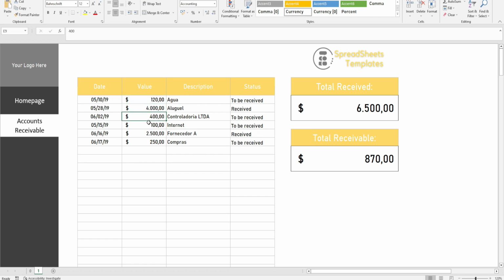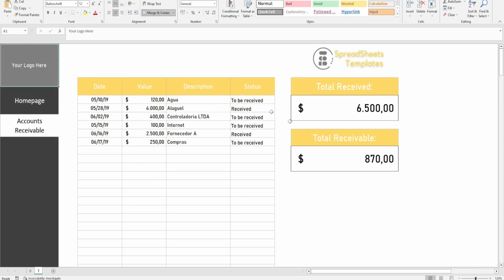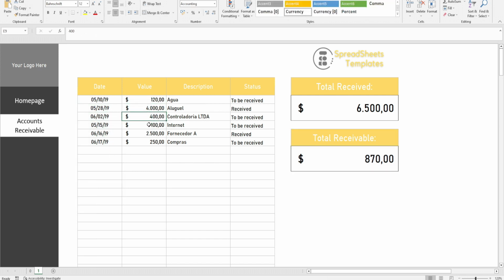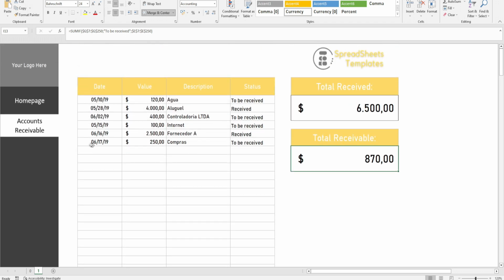Accounts Receivable Worksheet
A Comprehensive Guide for Effective Financial Management
Introduction
Welcome to our comprehensive guide on accounts receivable worksheets, an essential tool for effective financial management. In this article, we will delve into the importance of accounts receivable worksheets and how they can help businesses keep track of their finances. We will explore various aspects of accounts receivable, including its definition, benefits, and how to create an effective worksheet. So, let's dive in and gain valuable insights into this crucial financial tool!

Accounts Receivable Worksheet: An Overview
Accounts receivable refers to the outstanding payments owed to a business for goods or services provided to its customers on credit. It represents the money that is yet to be collected by the business. Managing accounts receivable is crucial for maintaining a healthy cash flow and ensuring the financial stability of a company.

The Significance of Accounts Receivable Worksheets
An accounts receivable worksheet is a powerful tool that helps businesses streamline their financial processes. It enables them to track and manage their outstanding invoices and monitor customer payments effectively. By utilizing an accounts receivable worksheet, businesses can:

Keep a Record of Transactions: A well-structured worksheet allows businesses to maintain a detailed record of their sales transactions, including the amount owed, the due dates, and the payment status.

Identify Outstanding Balances: The worksheet enables businesses to identify customers with outstanding balances, allowing them to take necessary actions to collect payments promptly.

Monitor Cash Flow: By regularly updating the accounts receivable worksheet, businesses can have a clear picture of their cash flow, ensuring they have sufficient funds to cover their expenses and investments.

Enhance Financial Planning: With accurate and up-to-date information provided by the worksheet, businesses can make informed decisions regarding their financial strategies, such as setting credit limits and payment terms.

Improve Customer Relationships: A well-managed accounts receivable process fosters stronger customer relationships by ensuring timely and accurate invoicing, thereby enhancing customer satisfaction.

Creating an Effective Accounts Receivable Worksheet
Now that we understand the significance of accounts receivable worksheets let's delve into the process of creating an effective worksheet. Follow these steps to ensure your worksheet serves as a valuable tool for managing your accounts receivable:

Step 1: Set Up a Template
Start by creating a template that suits your business requirements.
Invoice Number: Assign a unique identifier to each invoice for easy tracking and reference.

Invoice Date: Record the date when the invoice was issued.

Due Date: Specify the deadline by which the payment should be made.

Invoice Amount: Clearly state the total amount due for the goods or services provided.

Payment Status: Track the payment status, whether it is pending, partially paid, or paid in full.

Step 2: Organize the Worksheet
Organize the worksheet in a logical and user-friendly manner. Consider grouping invoices by customer or date to make it easier to navigate and locate specific records. Use headings and sub-headings to categorize information effectively.

Step 3: Include Relevant Details
Ensure that the worksheet includes all the necessary details related to each invoice. This includes the invoice number, date, due date, invoice amount, and payment status. You may also add additional fields, such as the product or service description, quantity, and unit price.

Step 4: Regularly Update the Worksheet
To maintain the accuracy of the accounts receivable worksheet, it is crucial to update it regularly. As payments are received, mark them as paid and update the payment status accordingly. This will help you keep track of outstanding balances and ensure timely follow-up with customers.

Step 5: Analyze and Review
Periodically analyze and review your accounts receivable worksheet to gain insights into your business's financial health. Identify any trends or patterns, such as recurring late payments or customers with outstanding balances. This analysis can help you make informed decisions to improve cash flow and minimize bad debt.